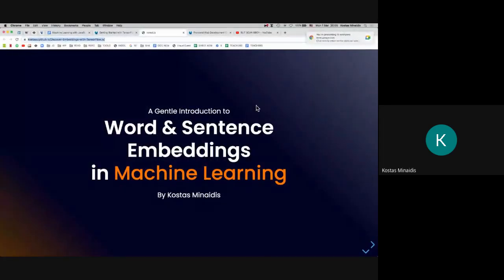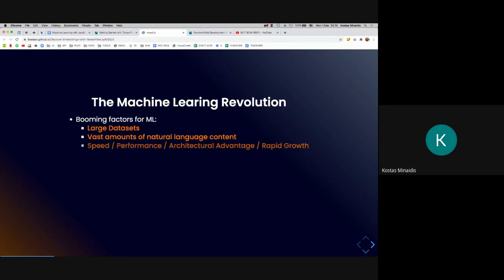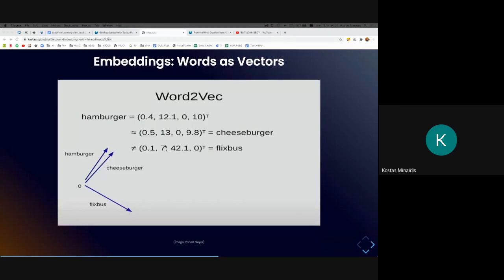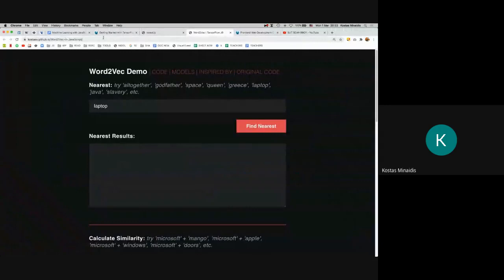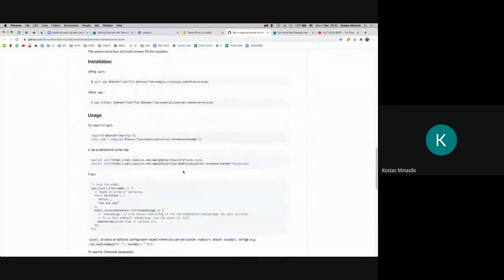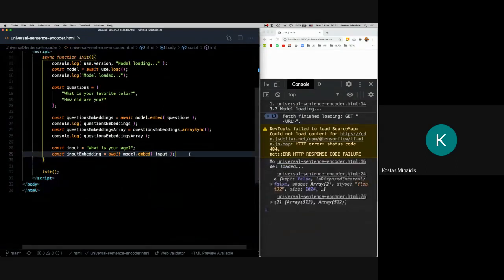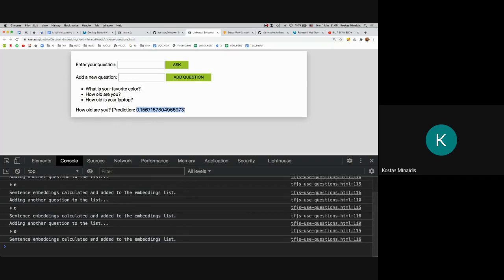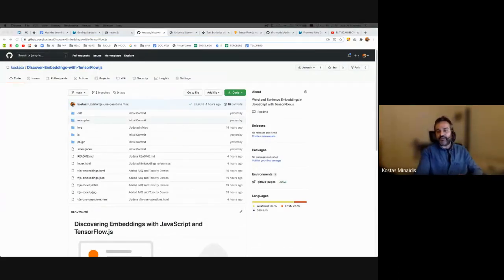A Gentle Introduction to Word and Sentence Embeddings in Machine Learning using JavaScript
Presented by: Kostas Minaidis